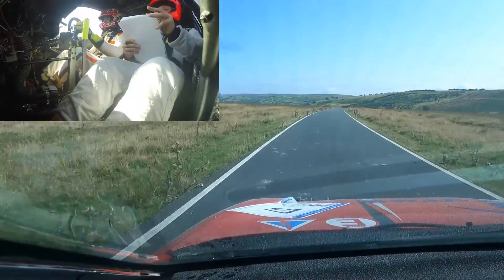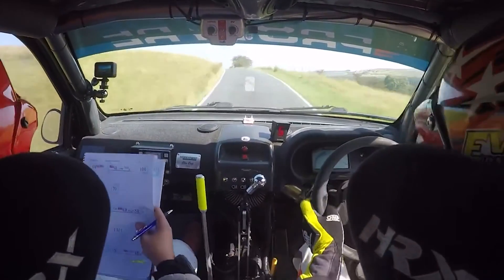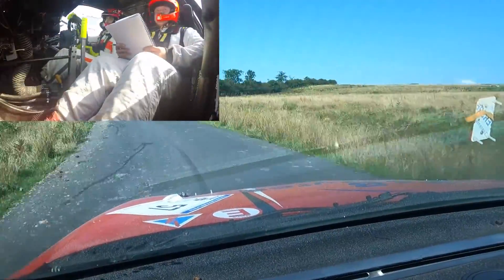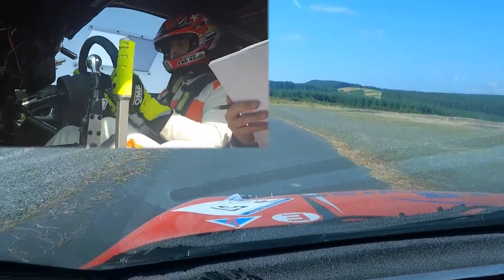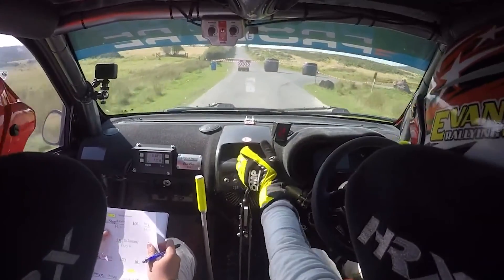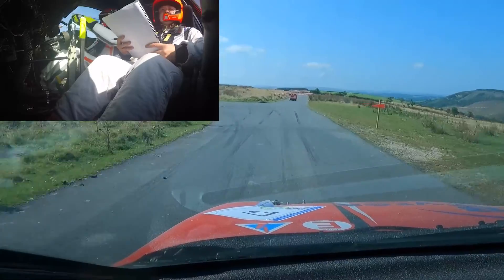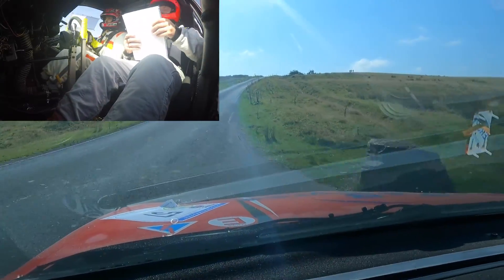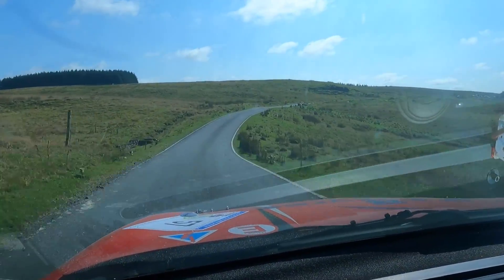Mewla Rally 2021 - Evans Rallying - Clio F2000 - Multiple View of Stage 4!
Pure sound and action from Nathan Evans, in his Clio F2000 at Mewla Rally this weekend. Testing for the 3 Shires Rally this weekend which will really test the Evans brothers!